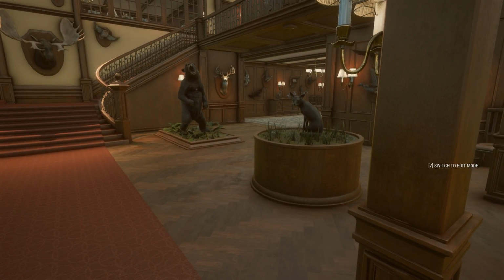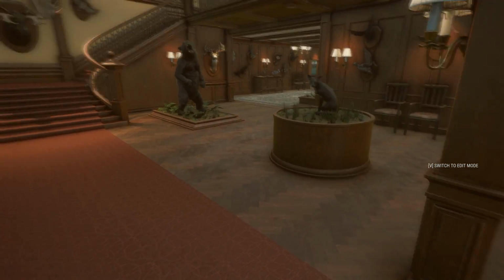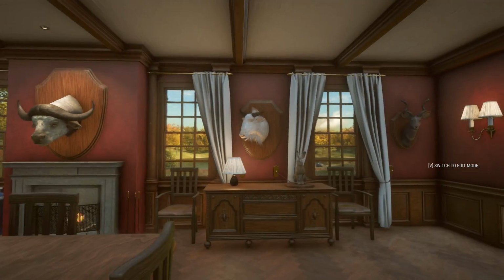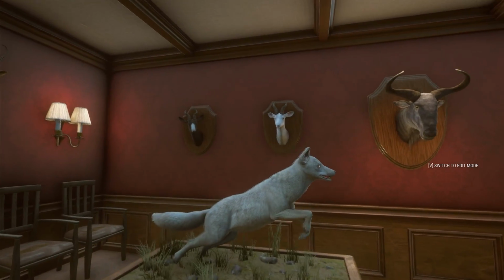Trophy Lodge Tour Round 2!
Tour of my main trophy lodge! With the safari lodge being revealed, I thought it was time for another tour of the lodge, since it's been about 5 months!